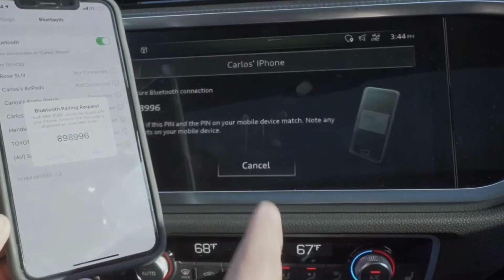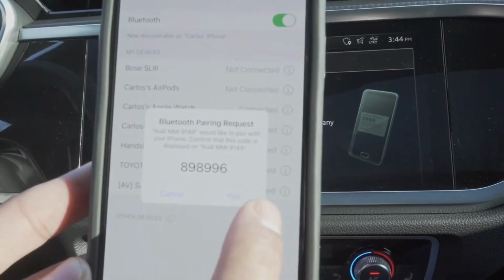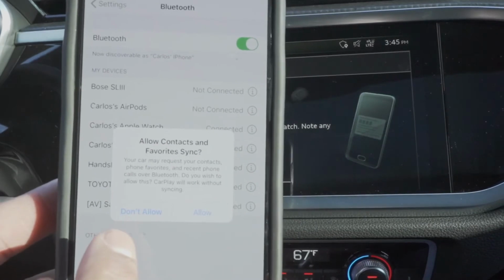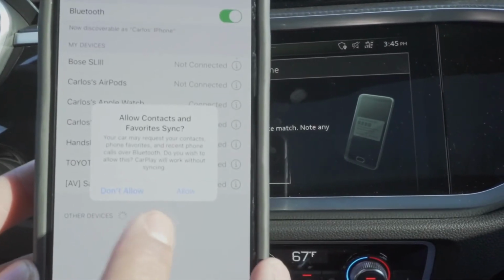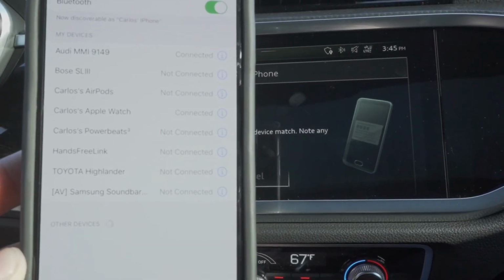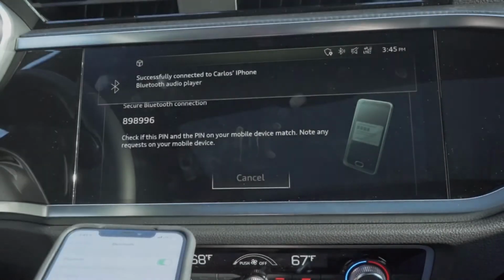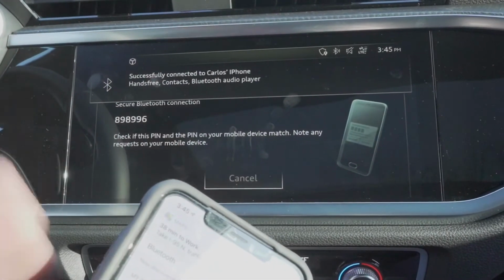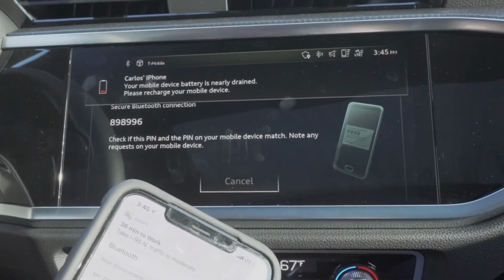2020 Audi Q3: How To Connect Your Mobile Device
In this video, our Lead Product Specialist, Carlos Quinones, demonstrates how to operate phone connectivity on a 2020 Audi Q3.

Message us if you would like a How-To Completed on a certain model.

ShyneClub works with certified dealers across the country to ensure our members are getting the best vehicles at the most competitive prices. You work with one agent for any make and model vehicle. Your agent will locate the perfect vehicle, we secure aggressive pricing, then hand-deliver your new car to you!

❤️  Here @shyneclub we showcase the latest and greatest. We have a deep appreciation for beautiful cars and an even deeper appreciation for the people behind the wheel. ❤️

Buy, Sell, or Service Your Car With ShyneClub